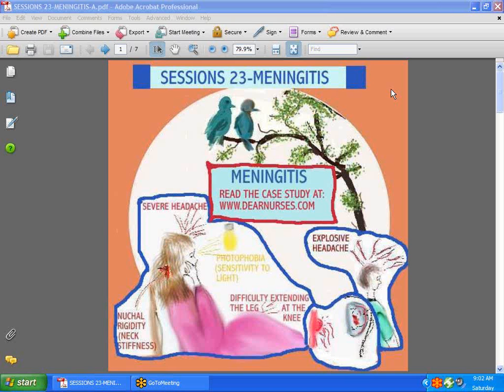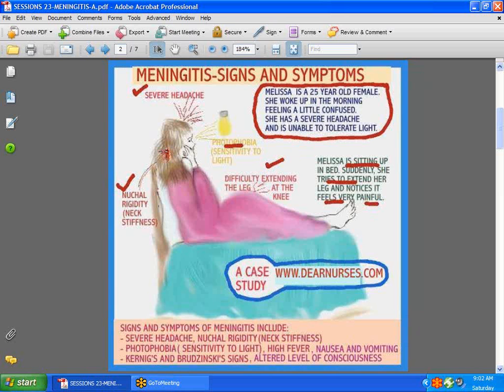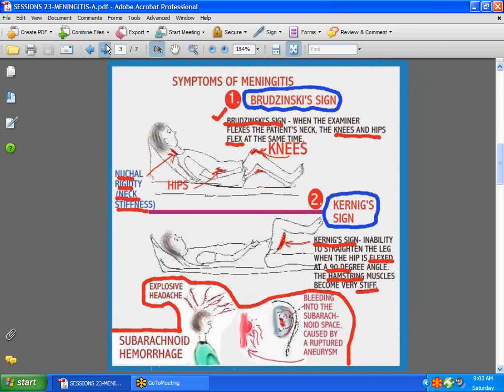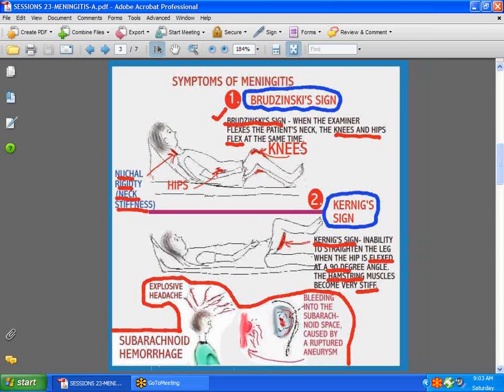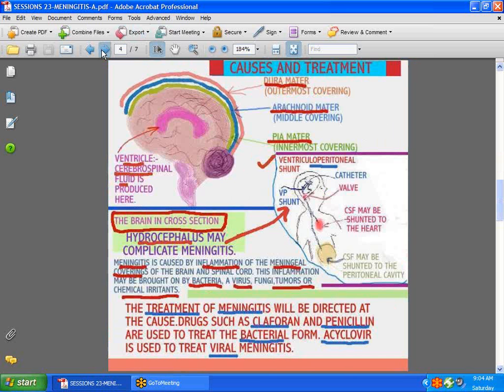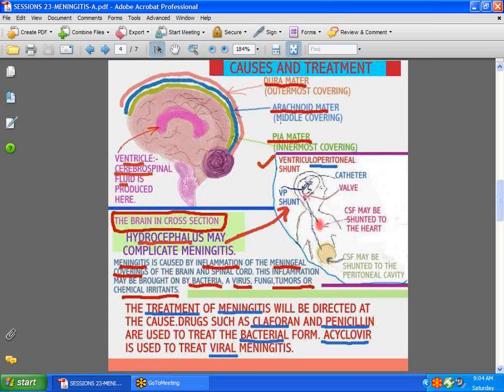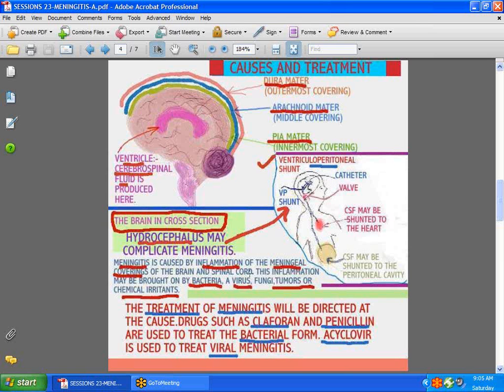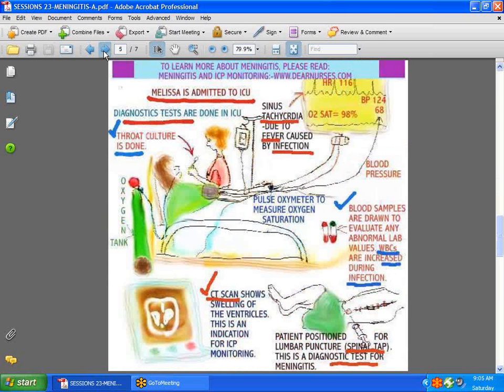SESSIONS FOR NURSES 23 MENINGITIS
Meningitis - Signs and Symptoms, Brudzinski's Sign, Kernig's Sign, Causes and Treatment, ICU Care of the Meningitis Patient, Education of the Meningitis Patient, Hydrocephalus